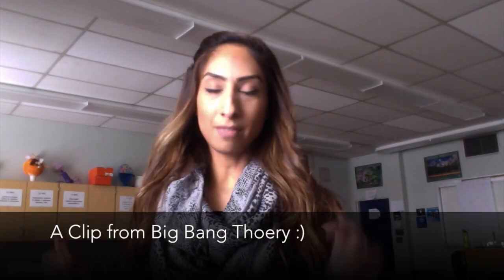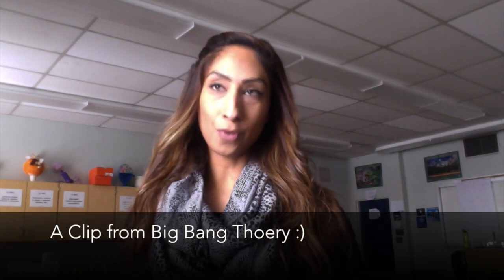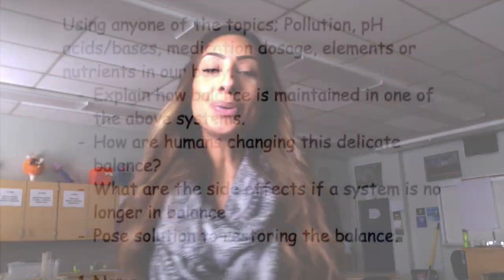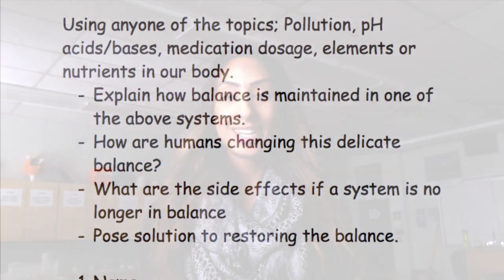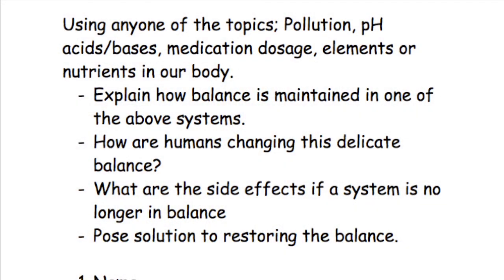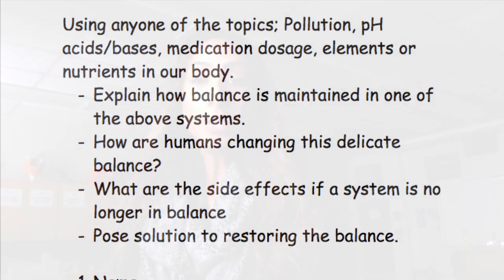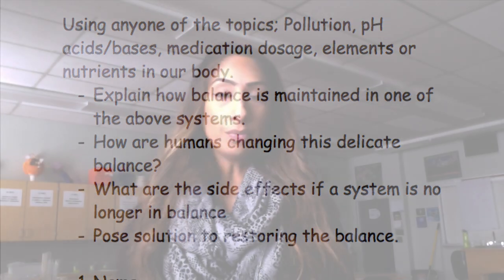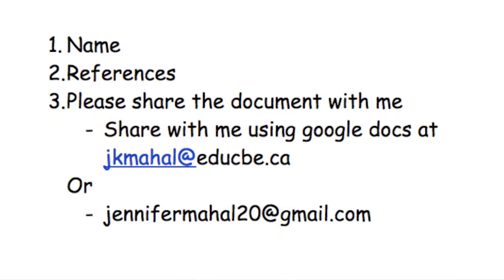Grade 9 Online Assessment Video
Here is the video explaining what I want you to do for the online assessment.